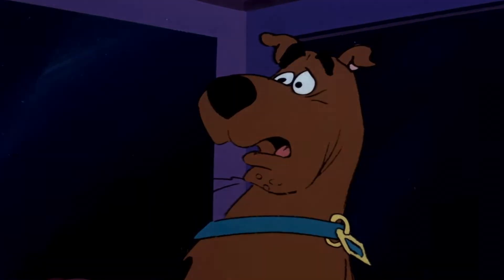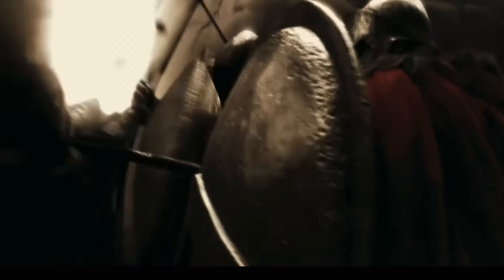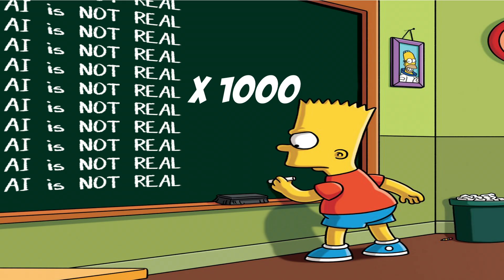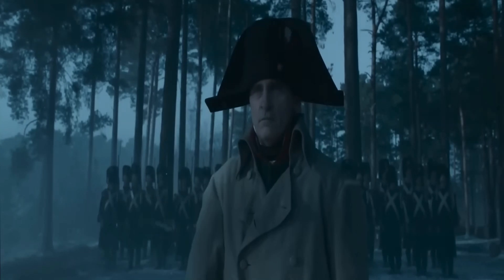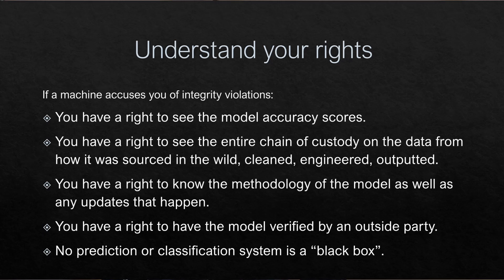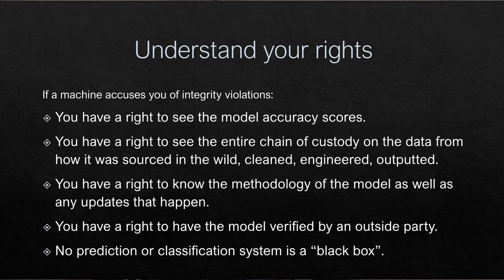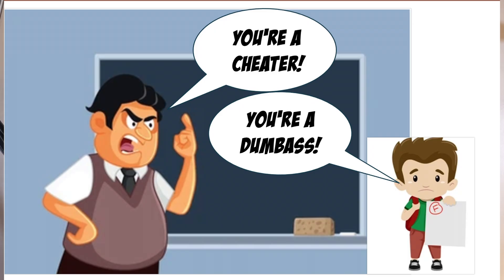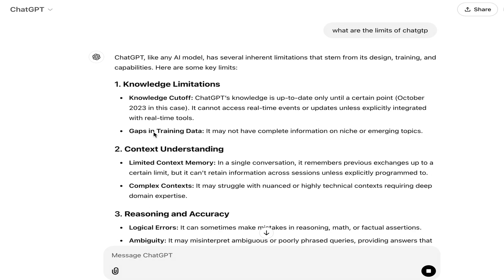How to prove you did not use AI?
Don’t stress—just tell your teacher to “Prove it!” 🤔✋

🧠💻 Meet Data Mining Mike, your guide to fighting back against unfair AI detection claims.

📝🤔 Learn how to defend your work and demand accountability.

💡 Key Takeaways:

1️⃣ Arm yourself with knowledge and powerful phrases. 🛡️💬

2️⃣ Flip the script on inaccurate AI detectors—coin flips and 🐔 don’t decide your future!

3️⃣ Demand your rights: transparency and fairness. ⚖️✨

4️⃣ Push back against snake-oil tech in schools. 🐍📉

💬 Join the discussion—students & parents, we’ve got you covered.

💪 Be brave, know your rights, and hold the system accountable!

Let’s make schools embrace the future of machine learning 🤖📖 the right way.

👇 Watch the video and comment your questions!

A BloomingBiz Media Network original. Hosted by Data Mining Mike: America's Big Data Authority.